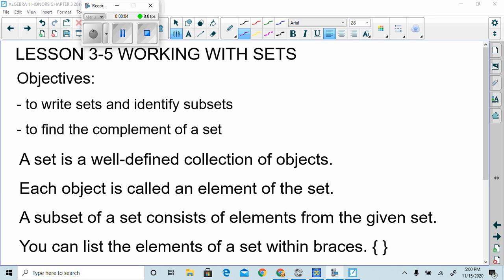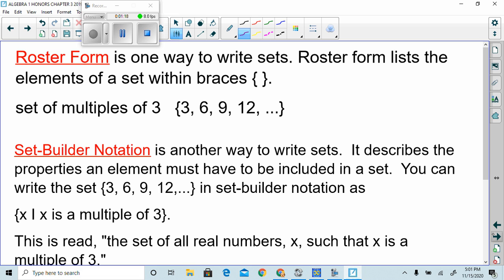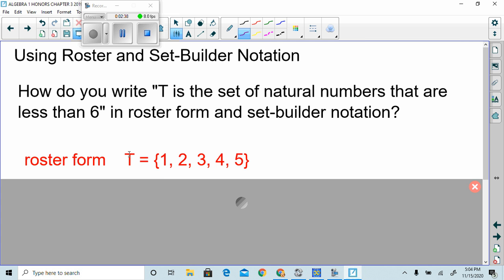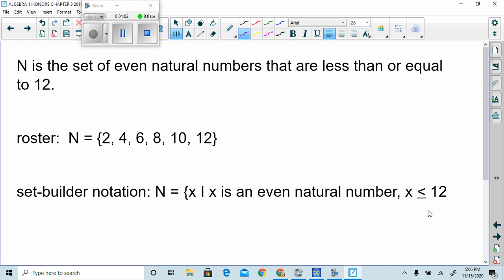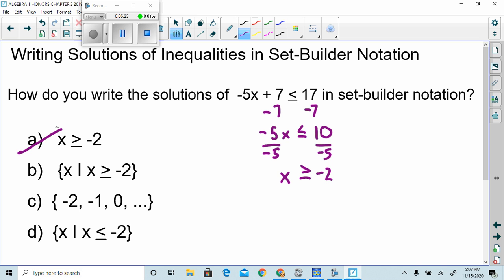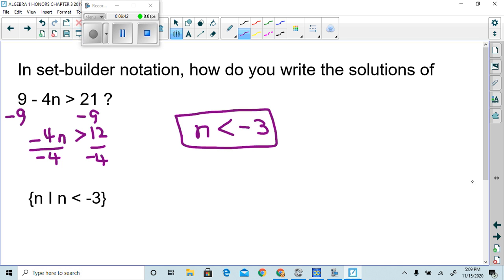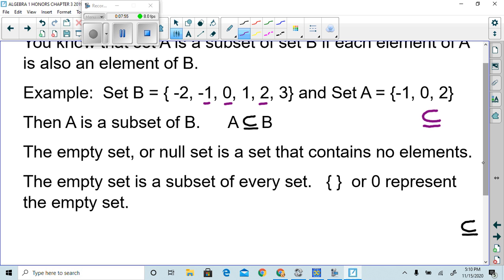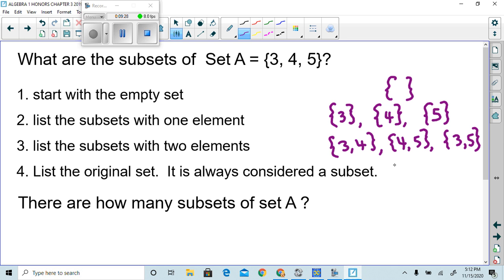HONORS LESSON 3 5 WORKING WITH SETS